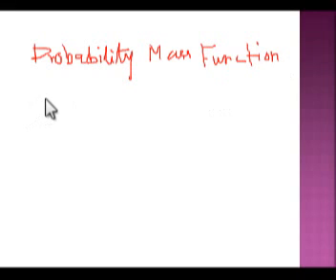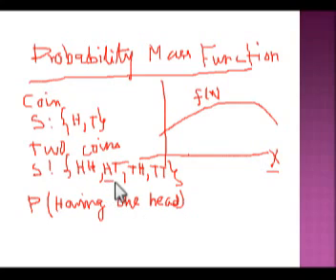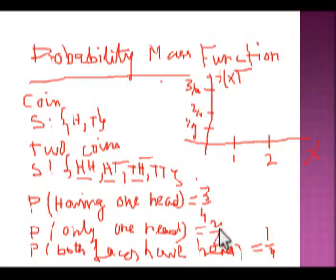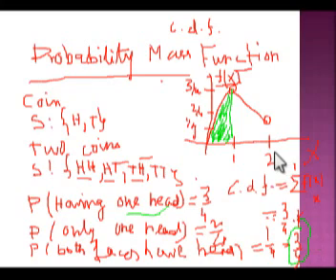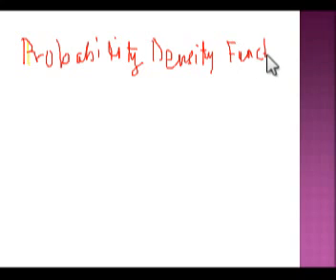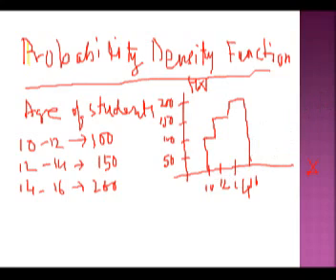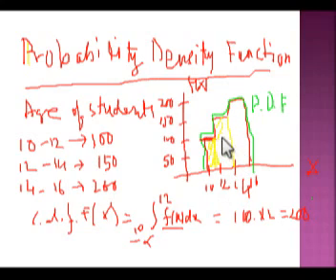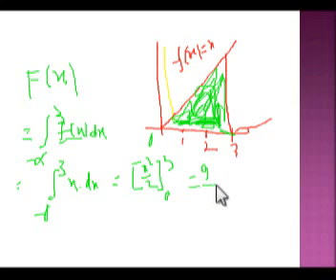PMF AND PDF--STATISTICS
One error is to reduce pmf l have said for no heads the probability will be 1/4, sorry for the error